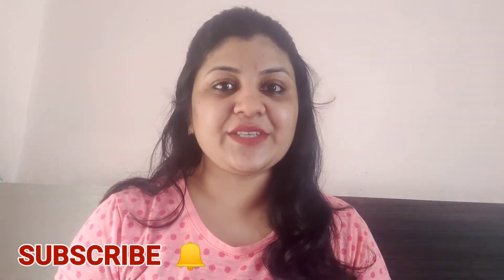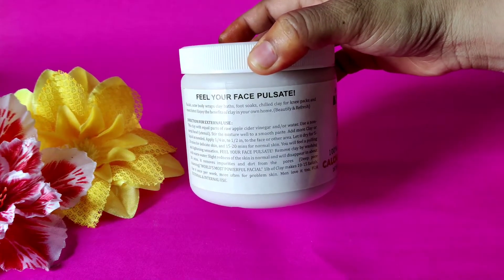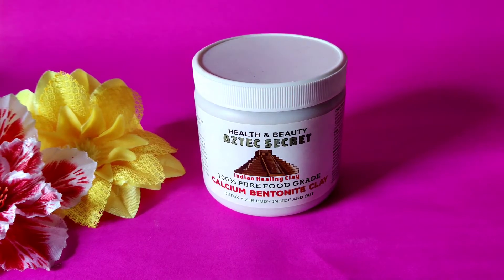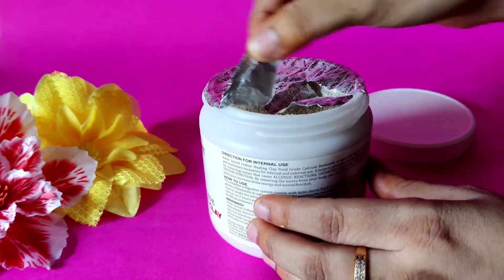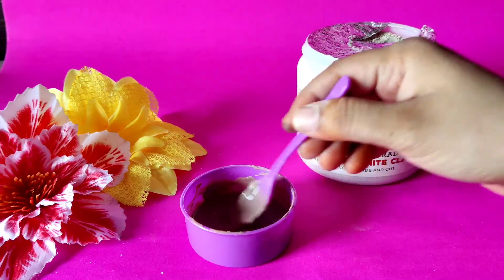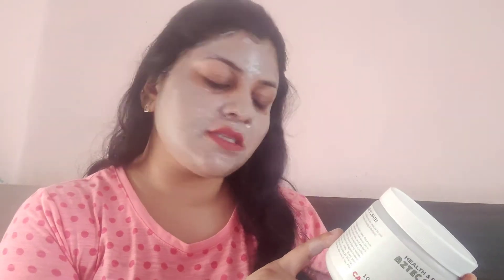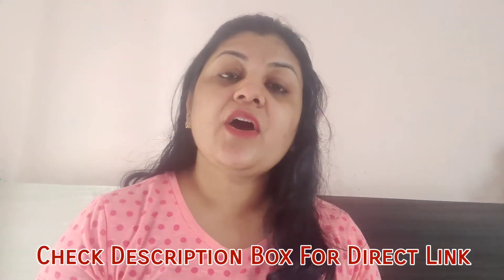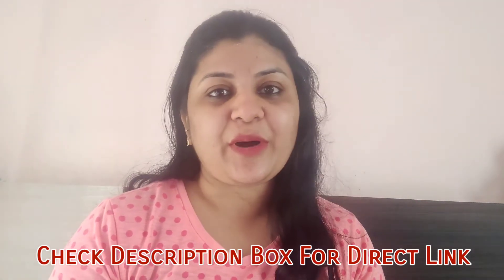World's Most Powerful Facial??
Hello Everyone :)

Today I am making a video of a mask which is used for multi purpose,

Detox body

Improve skin tone

Glow your skin & shine

Treat acne, pores, anti tanning, pigmentation, blackheads, whiteheads, scars, remove dead skin, anti aging

Makes skin soft & healthy

Anyone can apply as it's a unisex products

No side effects as it's chemical free & it's a universal product & world's most best rated products.

Results are awesome & magical

It used as an internal supplement & also great for overall health & wellness.

I hope you like this video & found it helpful.

Vijaya Kabra